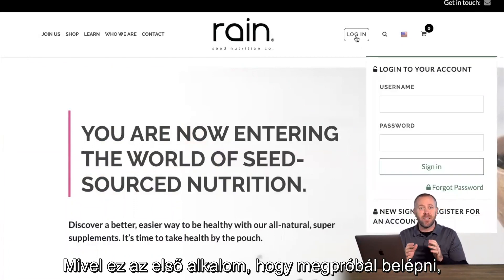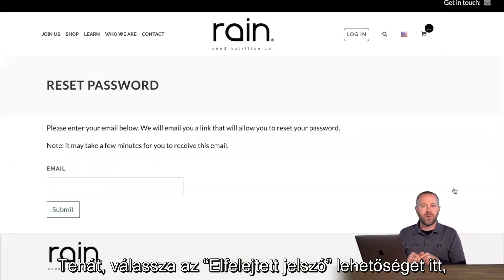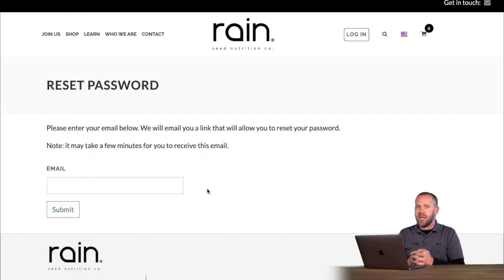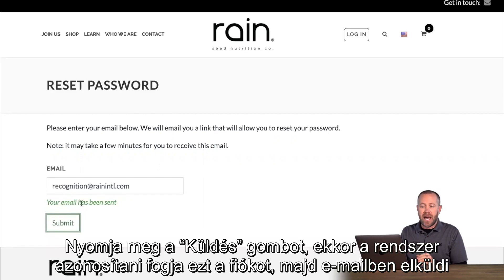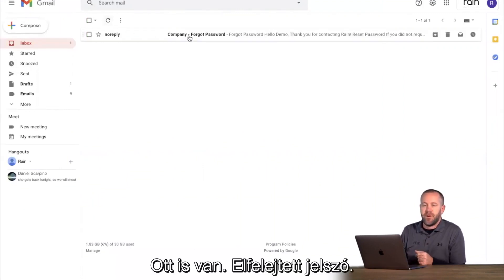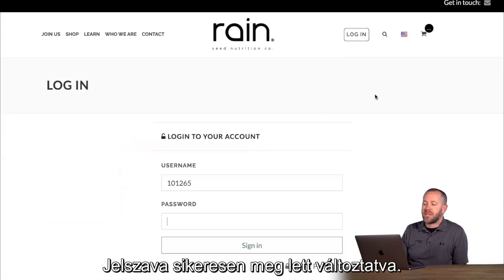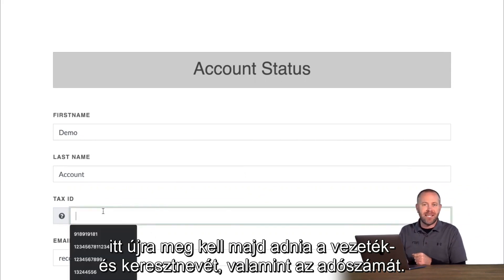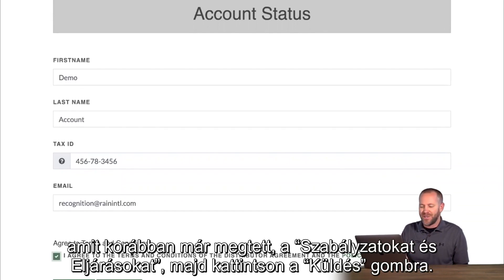RAIN Magyarország - Új webiroda belépés, jelszó visszaállítás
Quick Start- How to gain access